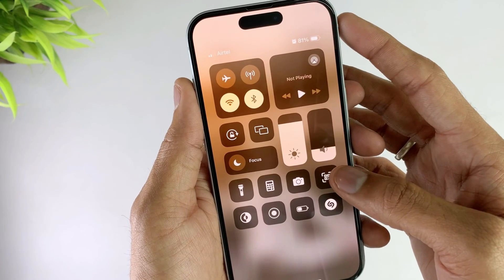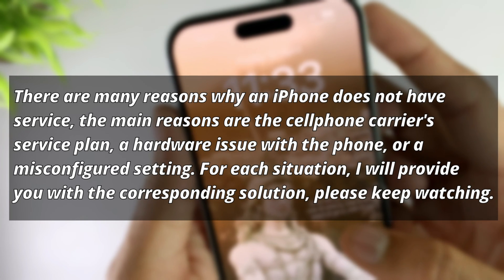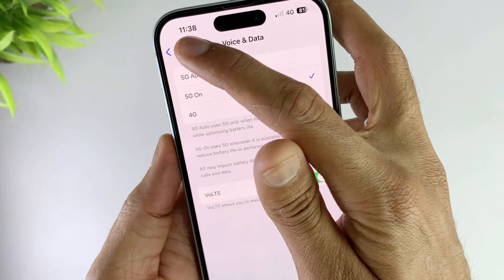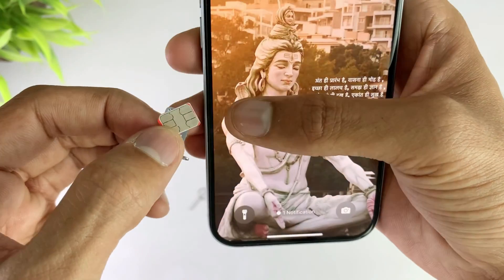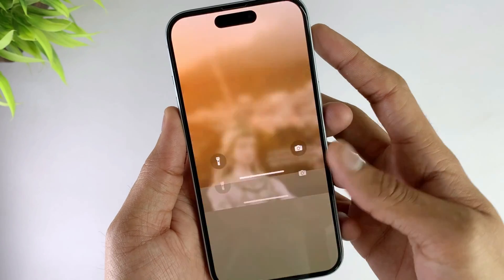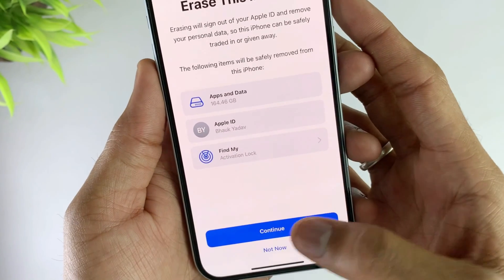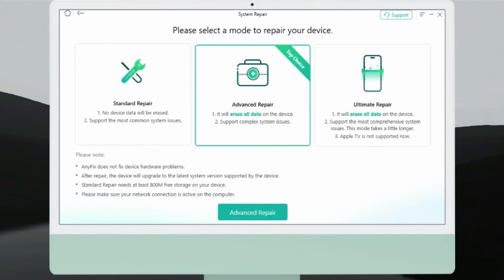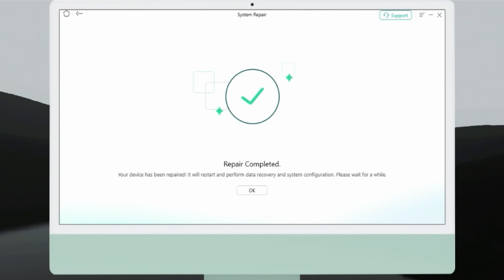[6 Ways] How to Fix No Service on iPhone? [2024 Full Guide]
iPhone suddenly shows no service? Today iMobie will use six methods to guide you on how to fix no service on your iPhone.

When you need to use your phone urgently, but it suddenly says No Service...We totally understand how infuriating this situation can be. We will provide you with the simplest and most efficient solution today, please keep watching!
00:00 Intro
00:28  Reason for why is there no service on iPhone.
00:50 Tip 1. Reconnect to Your Cellular Network.
01:30 Tip 2. Remove and Replace the SIM Card.
02:00 Tip 3. Check with Your Carrier.
02:30 Tip 4. Update iOS System.
03:00 Tip 5. Reset Your Network Settings.
04:02 Tip 6. Fix No Service on iPhone using AnyFix.